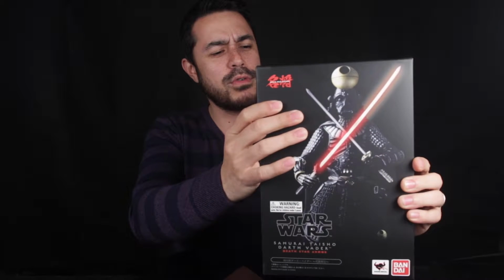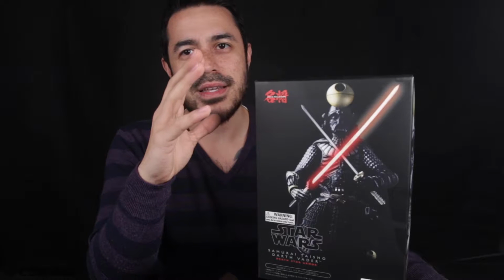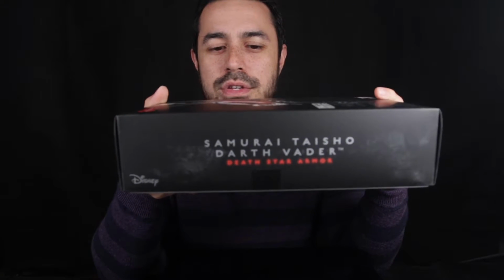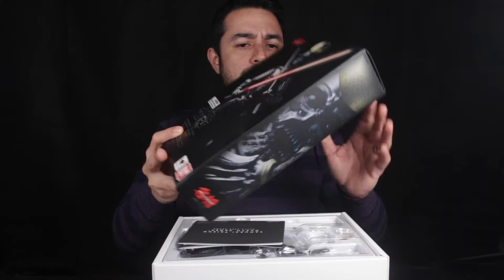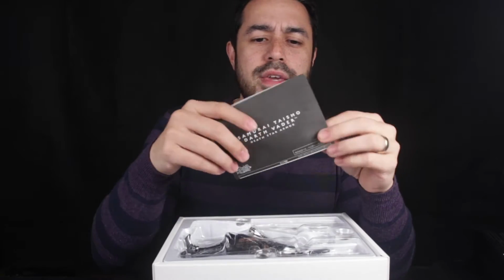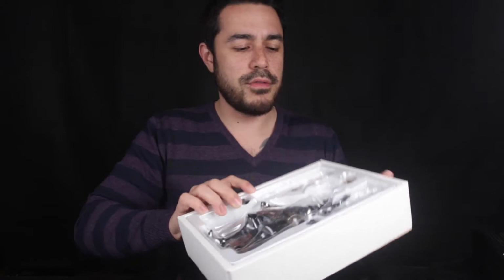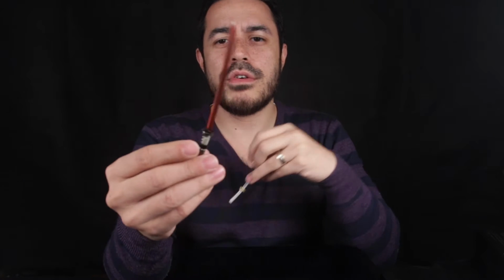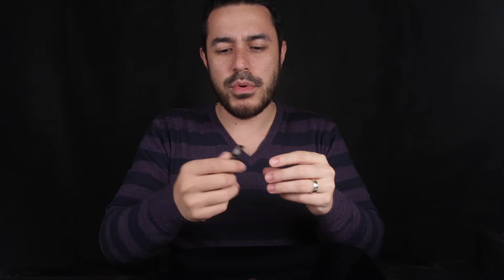Bandai Tamashii Nations Samurai Taisho Darth Vader Death Star Armor Movie Realization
Hey Guys here is a look at the Bandai Tamashii Nations Samurai Taisho Darth Vader Death Star Armor Movie Realization (what a long name right?)

The person who sculpted this action figure is Takeya Takayuki. This are links to his pages:

I purchased this at Bigbadtoystore.com Here is the link to the movie realization line: